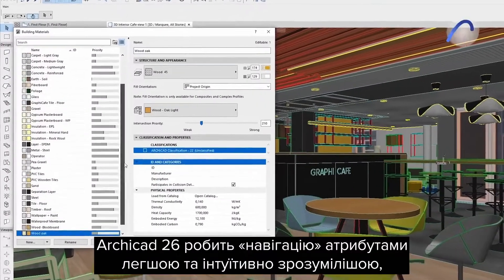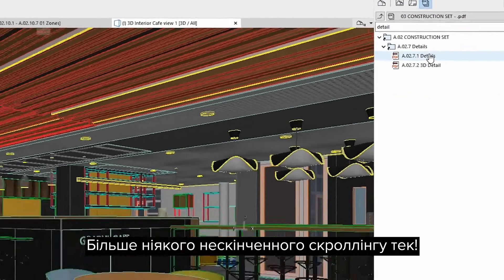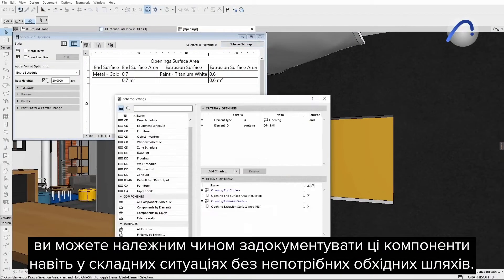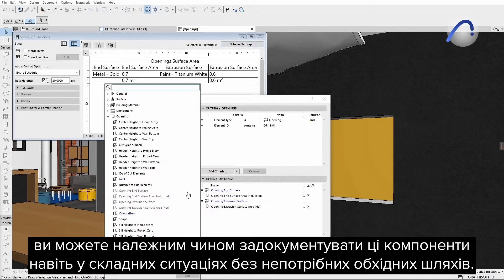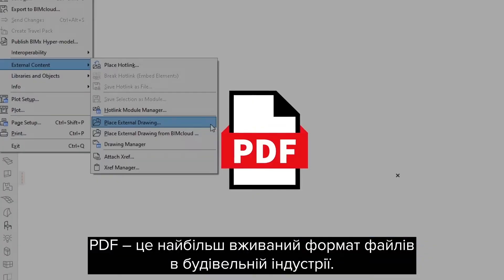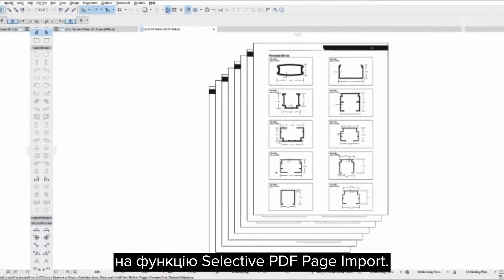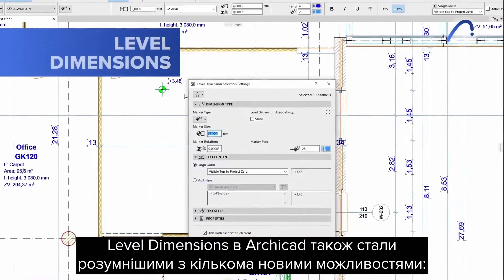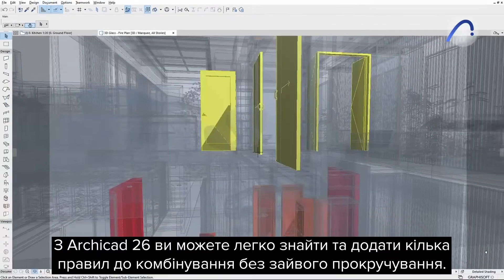Archicad 26 (огляд нових функцій з українськими субтитрами)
Готові досліджувати новий стандарт в архітектурному дизайні?

Залишайтеся зосередженими та проєктуйте більше з Archicad 26.

Останні оновлення, які вам допоможуть:

🔸Залишайтися організованими та оптимізувати свої файли, оскільки розміри та складність ваших проєктів зростають.
🔸Створювати приголомшливі візуалізації з готовими параметрами та демонструвати їх клієнтам, завдяки софту для презентацій BIMx, щоб швидше отримати схвалення клієнтів.
🔸Покращити взаємодію та співпрацю між вашою та їх командою.
🔸Відмовитись від операційки – робочі процеси документування значно вдосконалені.

Дізнайтеся більше про те, що може запропонувати вам Archicad 26, і почніть створювати величну архітектуру!

Залишайтеся зосередженими та проектуйте більше з Archicad 26.

Переходьте за посиланням, щоб отримати спеціальну цінову пропозицію на вічну ліцензію Archicad для членів НСАУ